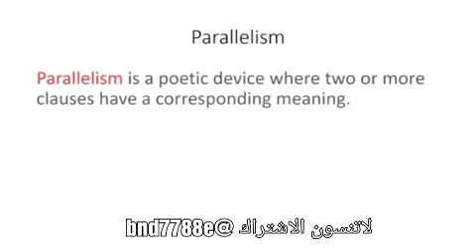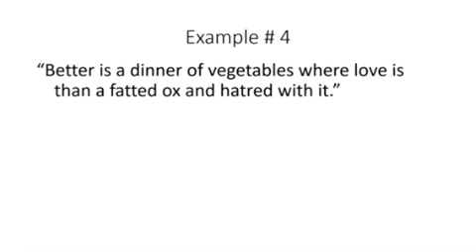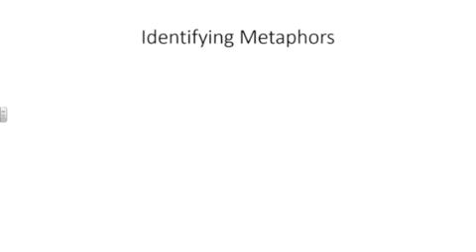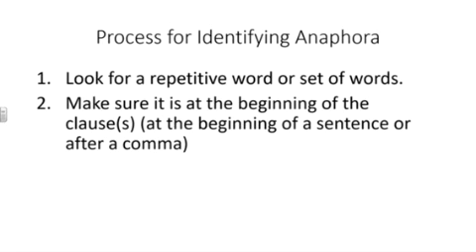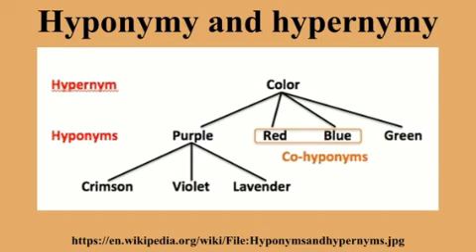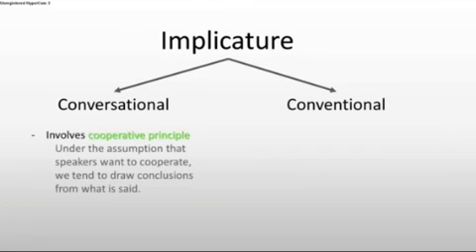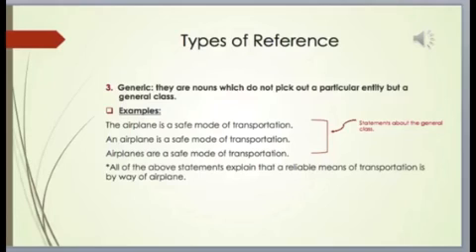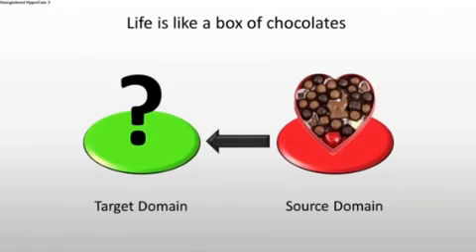الجزء الثالث language terms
مجموعة التعاريف كامله للفروع الغويات linguistic